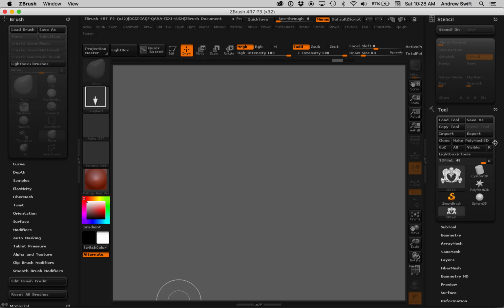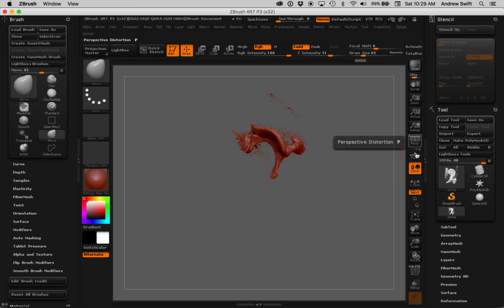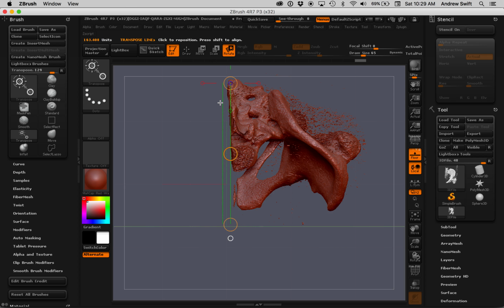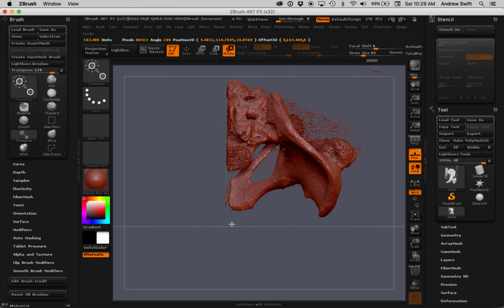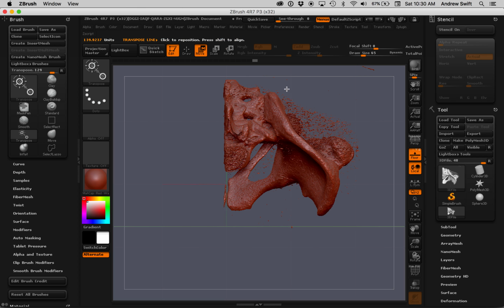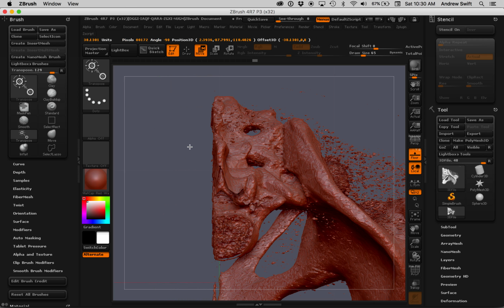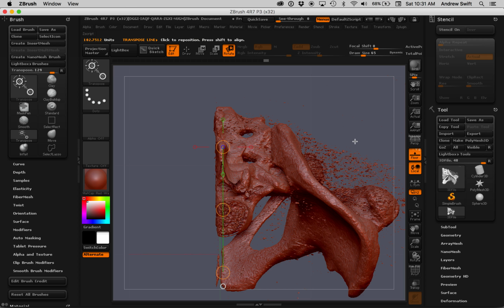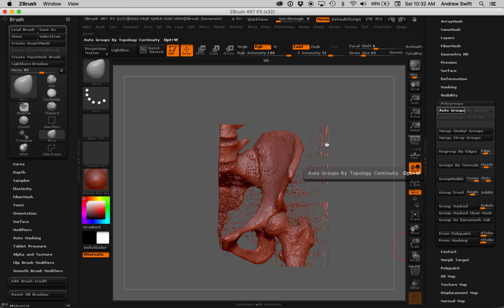Osirix PELVIX IowaState Demo2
OsiriX to ZBrush workflow